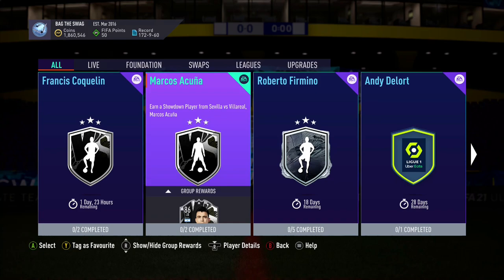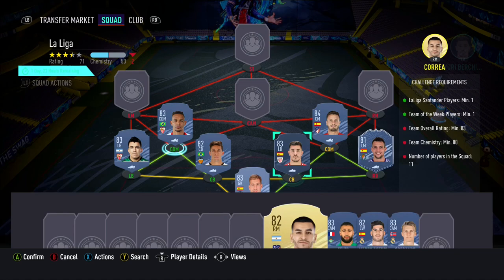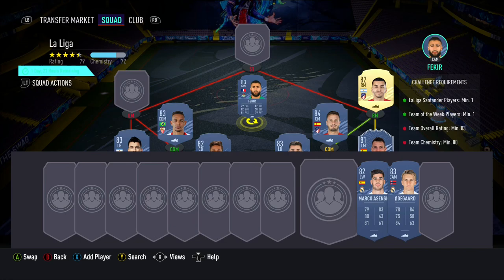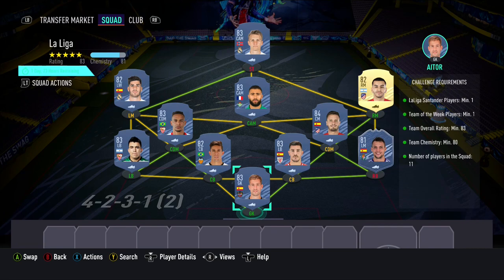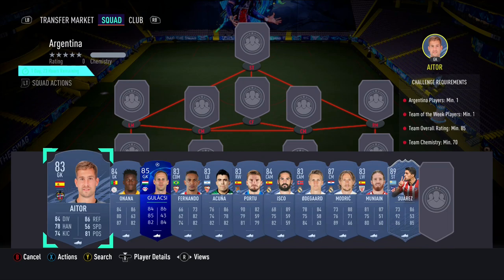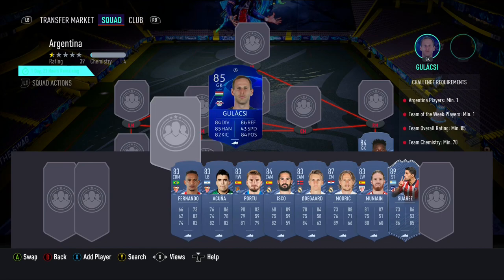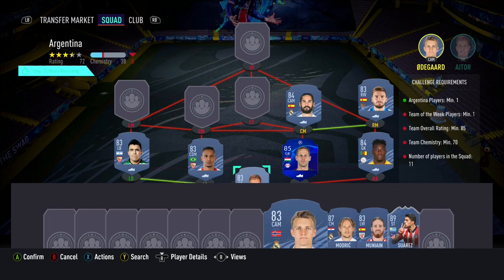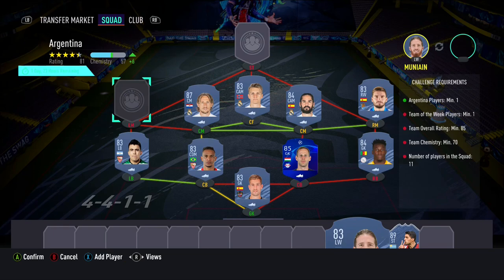FIFA 21 SHOWDOWN MARCOS ACUÑA!!! CHEAPEST AND BEST SOLUTION!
Do YOU want to know the cheapest and the best way to complete Showdown Marcos Acuña?

I will show you how to complete Showdown Marcos Acuña in the cheapest and the best way possible in this video.